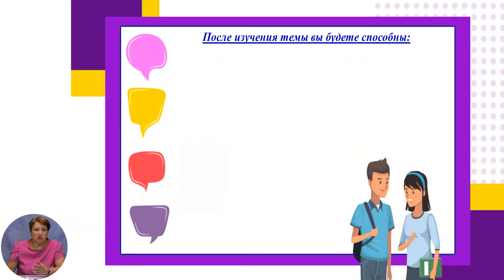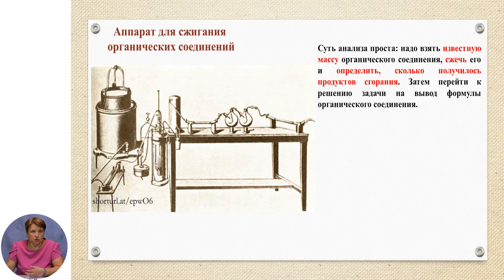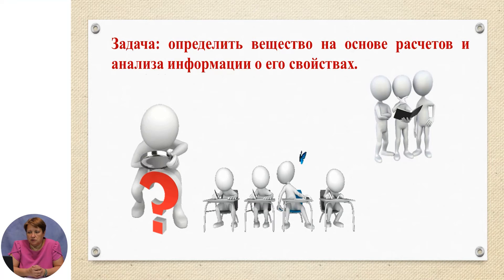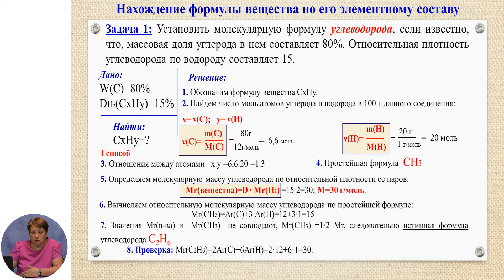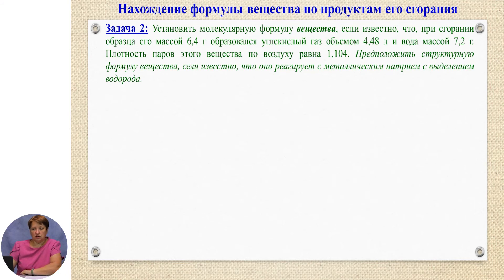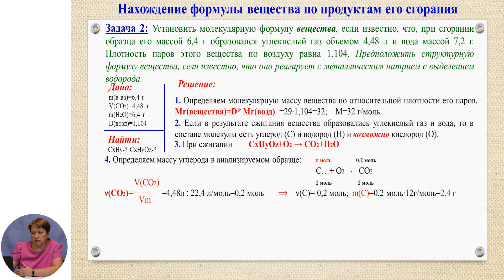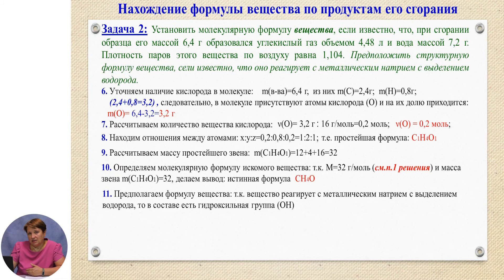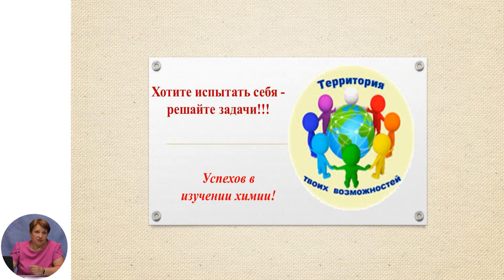Химия, 12-й класс, Определение молекулярного состава органических веществ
Тема: Определение молекулярного состава органических веществ
Учитель: Дымовская Галина
Автор: Дымовская Галина

 22 мая 2020 года Министерство образования, культуры и исследований Республики Молдова и Примэрия муниципия Кишинэу подписали Меморандум о совместной деятельности, касающейся расширения и улучшения качества обучения дистанционно, который облегчит доступ к образовательному процессу в соответствии  со статьей 128 ч.(6) Кодекса об образовании №152/2014.